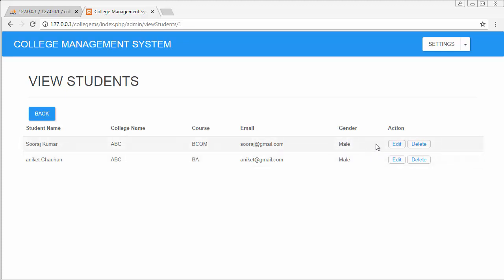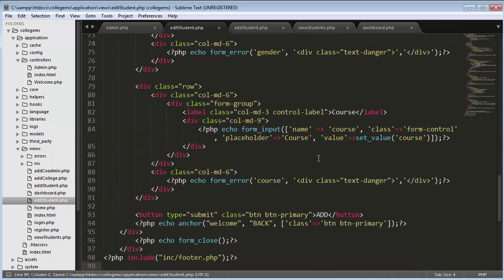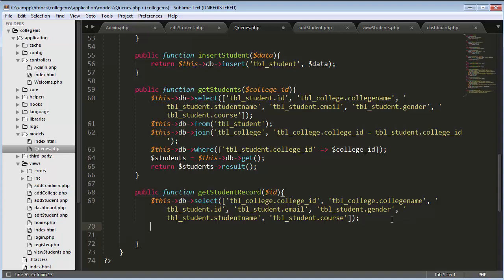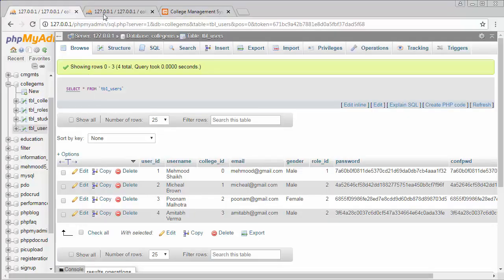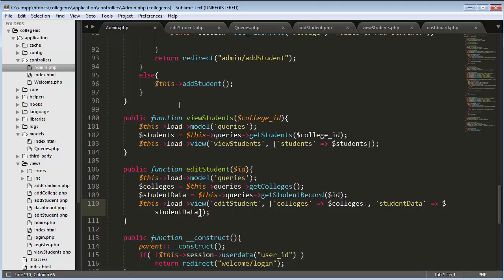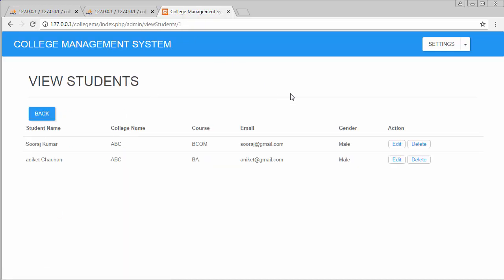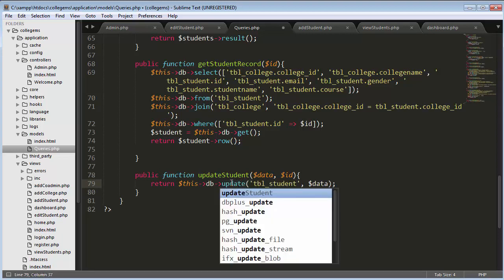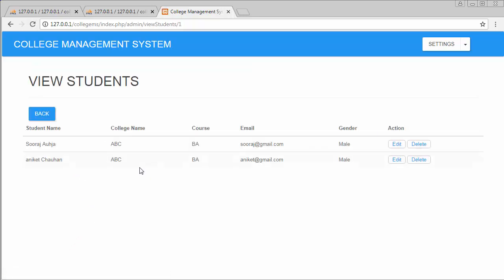Updating Student Record using Codeigniter-3 Part-14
Updating Student Record using Codeigniter-3 is a video tutorial for beginners to develop a college management system using php codeigniter.

In this video we will learn updating an already existing student record based on the id of the student. This video will going to allow the users to first get the data of the specific student based on its id and then update its information.